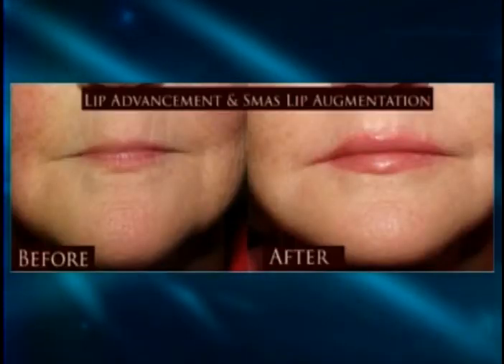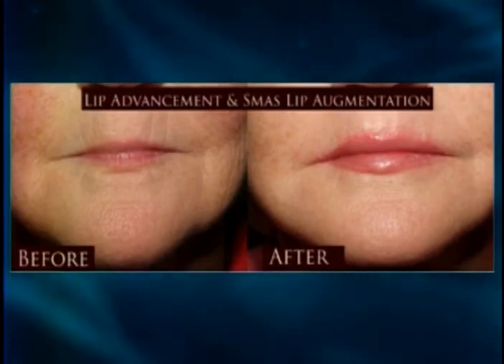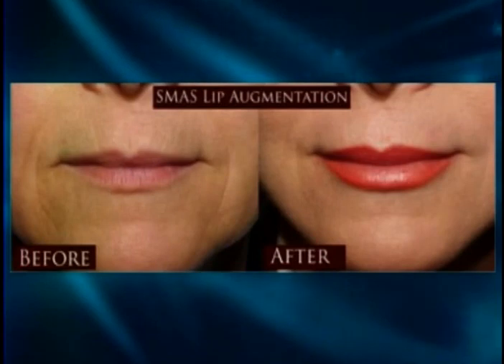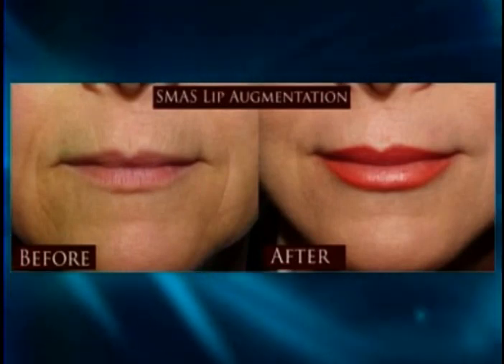Lip Augmentation Techniques - Talk of Alabama with Birmingham Plastic Surgeon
Dr. Daniel E. Rousso performs lip augmentation at his Birmingham practice in order to help patients achieve a fuller, more youthful appearance. Those who have lost volume in their lips due to aging may also experience fine lines that are unpleasant. Using injectable fillers, Dr. Rousso can plump the lips to a more desirable contour. In addition, patients who have narrow lips may undergo a minimally invasive procedure that entails an incision in the upper lip to elevate it to a fuller position. In addition, there are now saline-filled lip implants to provide a more permanent solution. In contrast, Dr. Rousso also treats patients who have large lips and wish to reduce their size. Lip reduction can be done by removing a strip of skin from the inside of the lip. Further information about lip augmentation is available on Dr. Rousso's